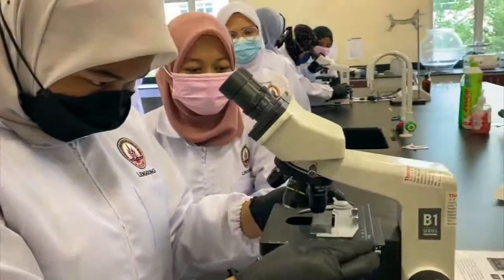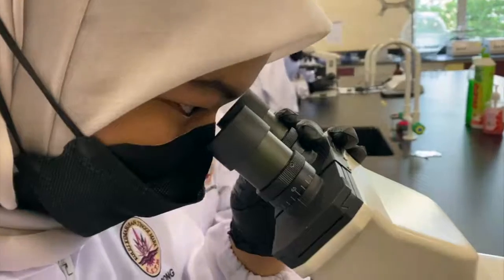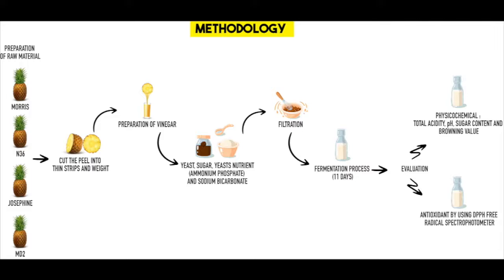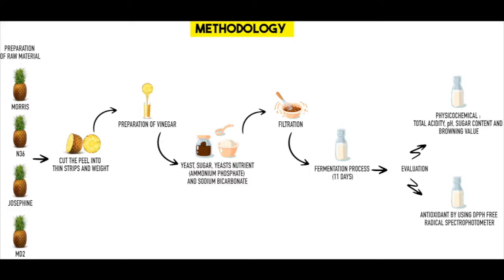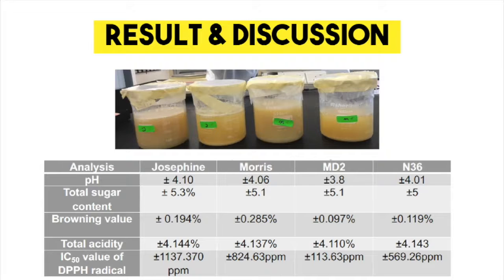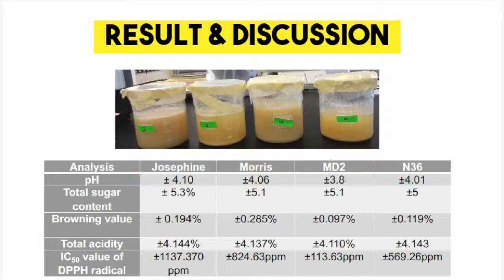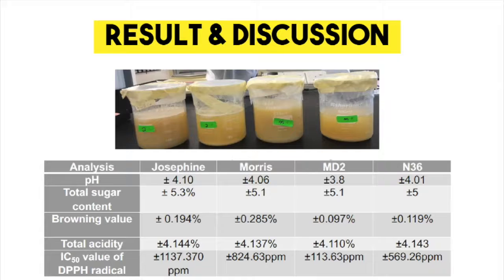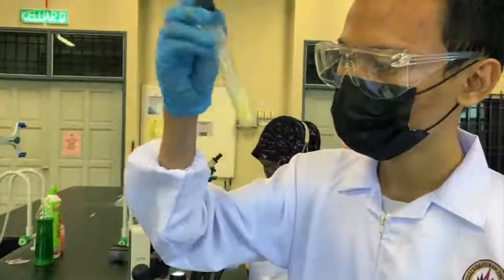STP109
The videos in this channel are made by the participants of SIVIIC2021 and may contain copyrighted material by another entity or party. SIVIIC2021 claims no copyright to the said content and shall not be held liable in any kind of situation to the said content.

The views and opinions expressed in the media or comments on this channel are those of the users or authors and do not necessarily reflect or represent the views and opinions held by SIVIIC2021's organizer.